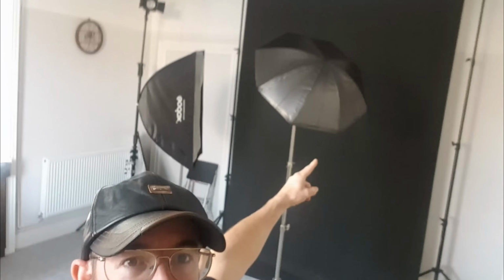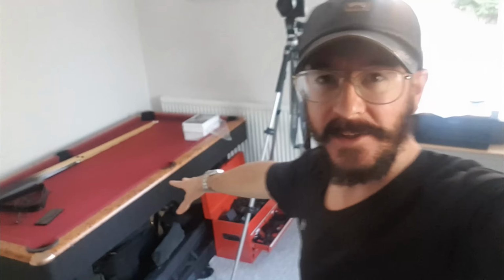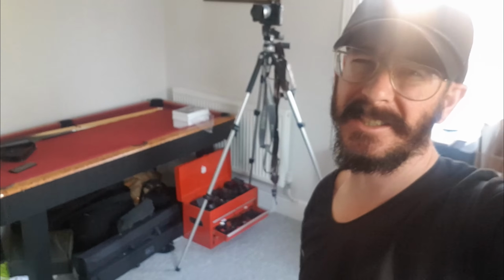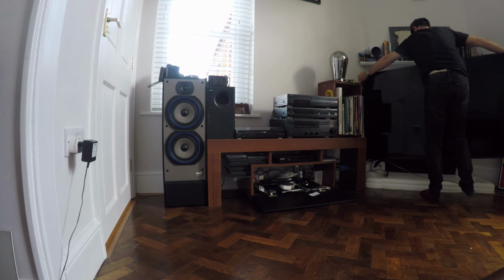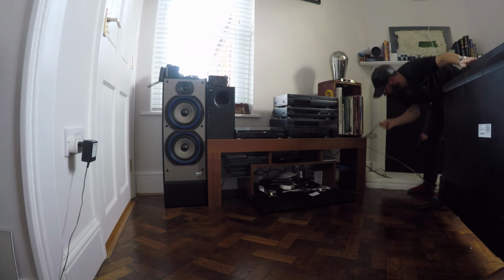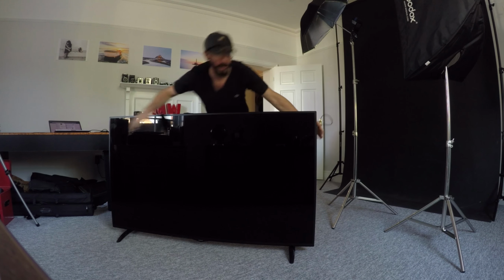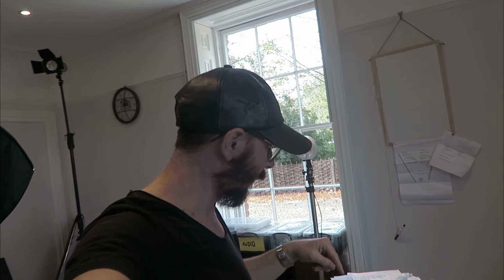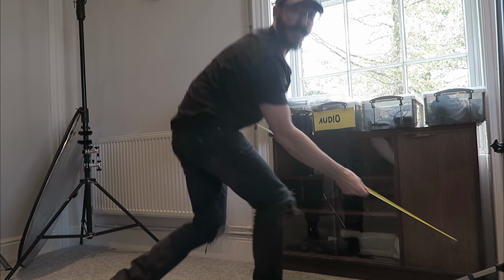Vlog Episode 001: Did I break this 65" TV?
In this episode I try not to break a 65" TV as I start building out my YouTube studio!